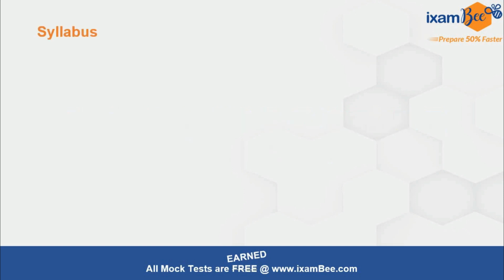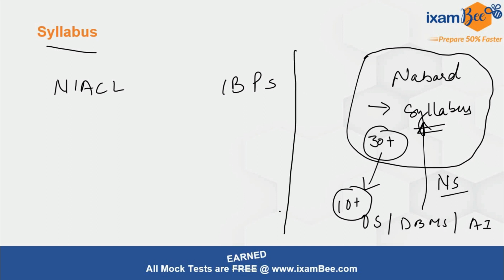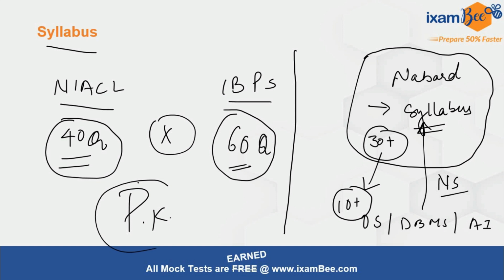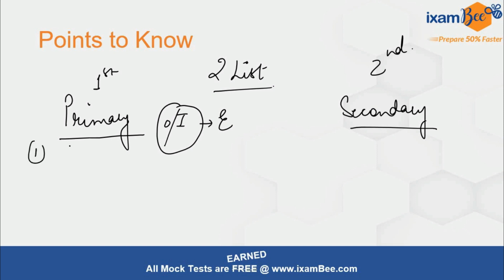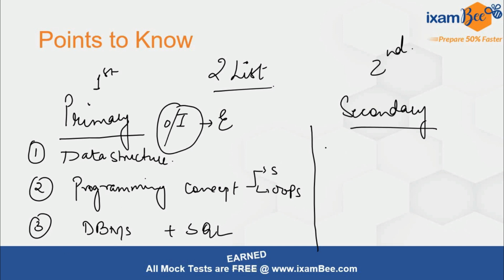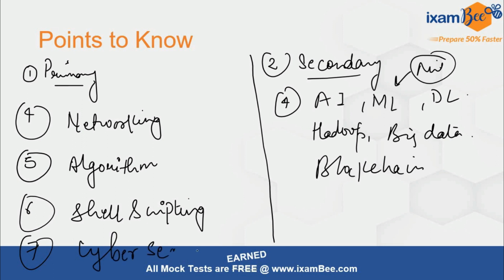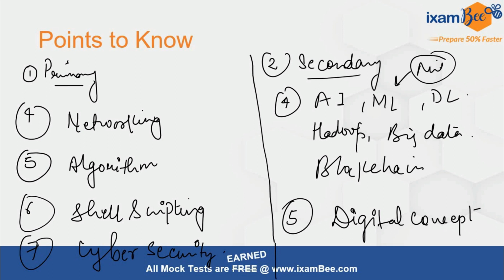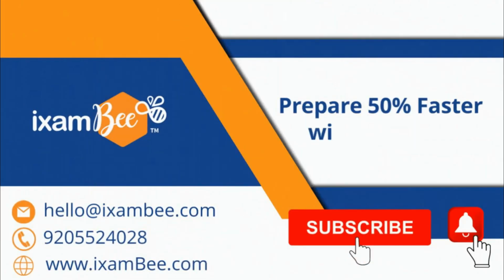NIACL AO IT | NABARD IT | IBPS SO IT | Similarity and how to Approach Professional Knowledge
👉IBPS SO IT Online Course